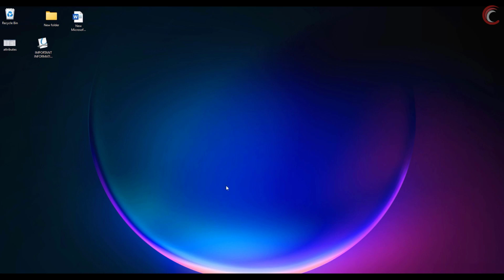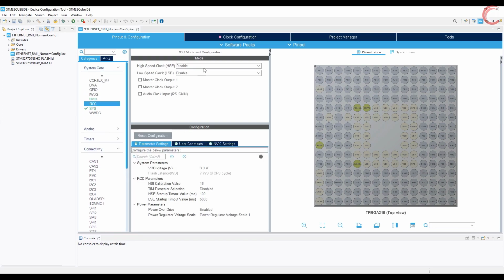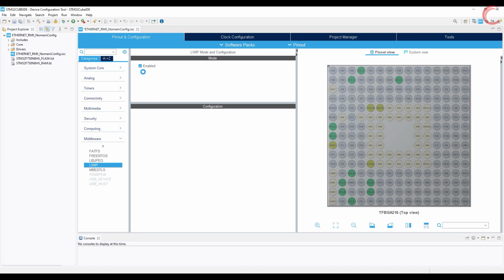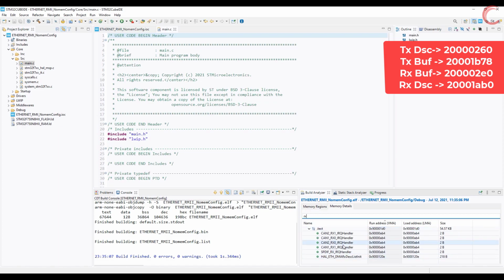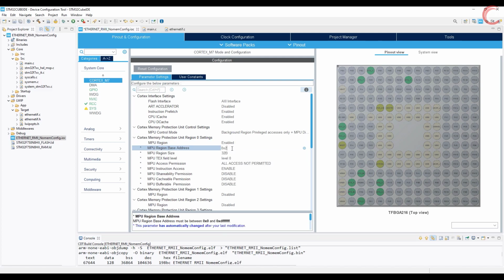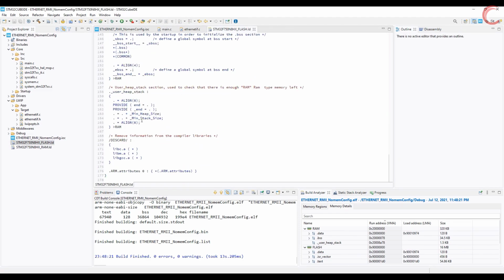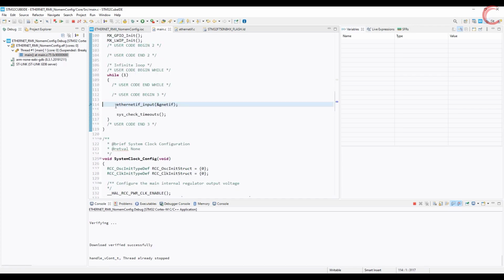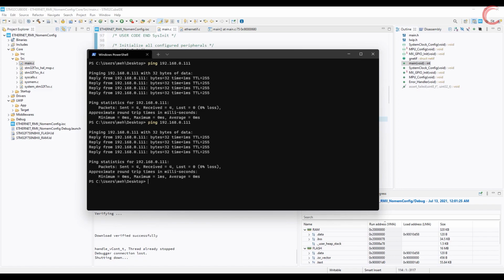STM32 ETHERNET Configuration #1 (PART 2) | RMII with No Memory Configuration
Learn to configure STM32 Ethernet peripheral for RMII Port and No Memory configuration type.

💡 Share this on Reddit r/embedded or X for Ethernet tips!